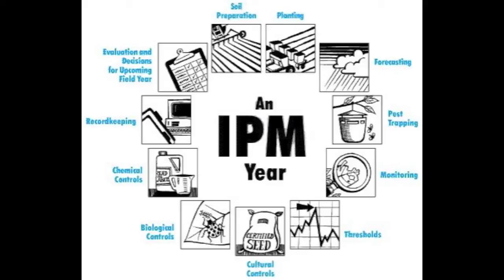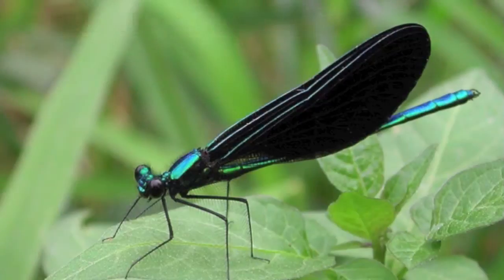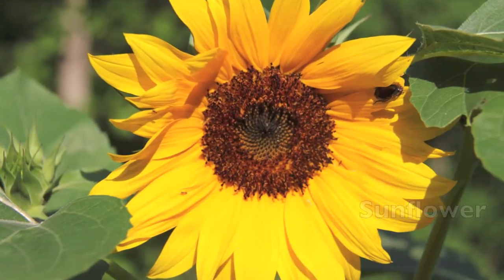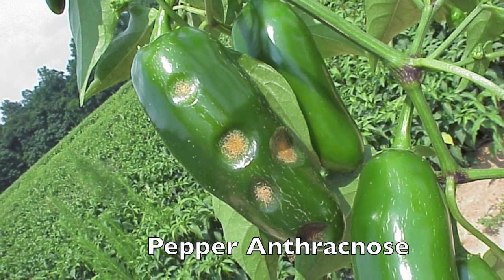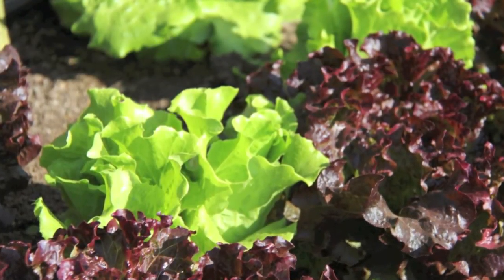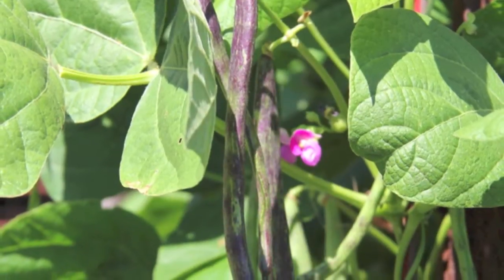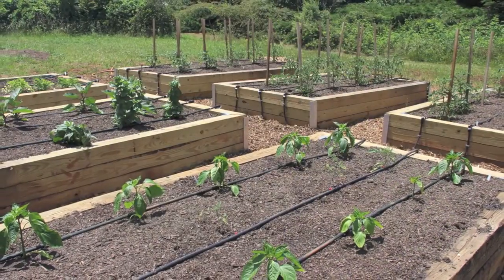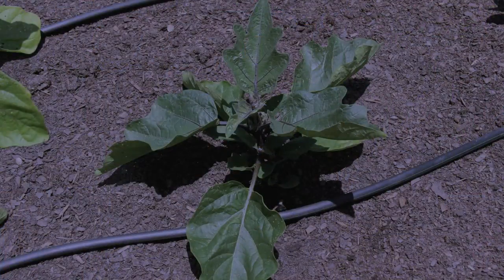IPM for Vegetable Gardens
Integrated pest management tips for vegetable growers from Extension experts in Alabama, Georgia and Tennessee.

Descriptive Text

The video opens to a title slide with a man working in a garden and the words "Troubleshooting Vegetable Production Problems in the Southeast,"

The video changes to a slide of An IPM Year to lettuce growing in a garden to tomatoes in a colander to leafy green row crops in a garden to a parasitic wasp laying eggs on a mole cricket to a paper wasp to 2 adult squash vine borers to a squash vine borer larva to squash bugs on a leaf to a ground beetle to a big eyed bug to a broad winged damselfly to a parasitic fly to a grasshopper.

The video continues to a big eyed bug feeding on squash bug eggs to the underside of a leaf showing flea beetles to a parasitized horn worm to a leaf footed bugs to a garden spider to a tiger beetles on red dirt to an ant lion to a Mexican bean beetle to an immature lady beetle to a bumble bee to a field of soybeans to a row of millet to a sunflower to a leaf footed bug on a green tomato to a stink bugs on a leaf.

The video moves to a row of sorghum to an adult lady bug to a lady beetle larva feeding on scale insects to a crab spider to a minute pirate bug feeding on moth eggs to a flower garden of marigolds to a bright pink flower to a garden to a plant with yellow flowers to a tortoise beetle on a leaf to a man with a backpack sprayer spraying a yard to cabbage butterflies to a pepper anthracnose to a leaf with powdery mildew to sclerotinia.

The video changes to people working with plants in a raised garden to bags of soil to a nozzle spraying fluid to people attending a gardening workshop to a man looking closely at a plant sample in an Extension office to retail shelves of plant care products to a vegetable garden to insect eaten leaves to green tomatoes with tomato spotted wilt to garden care products at a raised garden to a squash plant to plants in a nursery to carrots growing in a garden to a man holding sweet potatoes.

The video continues to green beans to a lettuce plants to a man working in a garden to a head of cabbage to a pea plant to a watermelon on the vine to an okra plant to a tomato plant to red tomatoes with blossom end rot to a vegetable garden to retail plant foods to a sprinkler watering a garden to a digital hose faucet timer to a Diseases and Conditions publication in a garden to a vine to lettuce to a broccoli plant.

The video moves to a man with a handful of soil to radishes to roma tomatoes on the vine to pepper plants sprouting to a melon on the vine to an okra plant with a bloom and okra pods to a zucchini on the vine to roots with nematodes to corn stalks with silk coming out of the ears to a cantaloupe on the vine to turnips growing from the ground to several raised garden beds to a man with a handful of red dirt to a herb garden to a bumble bee on a squash flower.

The video changes to a butterfly on a sunflower to a man kneeling next to a row of peas to a water pitcher carefully watering newly planted vegetables to green tomatoes on the vine to women working in a garden to a banana pepper to green beans on the plant to a stink bug on a leaf to a cucumber of the vine to 2 women looking closely at and pruning a plant to squash vines to an okra plant to slugs to a squash on the vine to a soaker hose next to a vegetable plant.

The video continues to a zucchini plant to a raised vegetable garden bed to a retail display of plant care products to a UGA soil sample bag to several different seeds to a close up of a soaker hose to green tomatoes on the vine to pepper plants next to a soaker hose to red ripe tomatoes on the vine to lettuce to a squash growing on the vine to a basket of freshly harvested vegetables to a man standing in a corn field to the UGA Extension logo to the University of Tennessee logo to The Alabama Cooperative Extension System logo.

Captioning provided by
Office of Communications and Creative Services